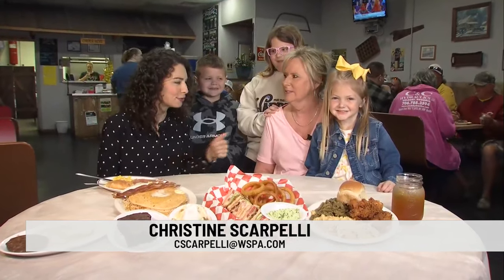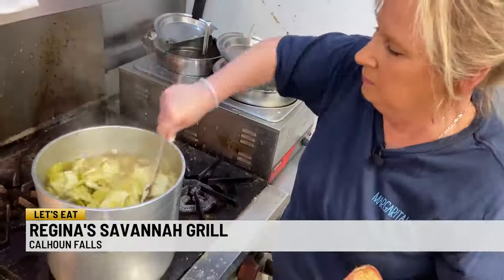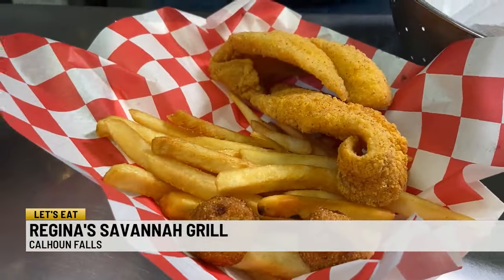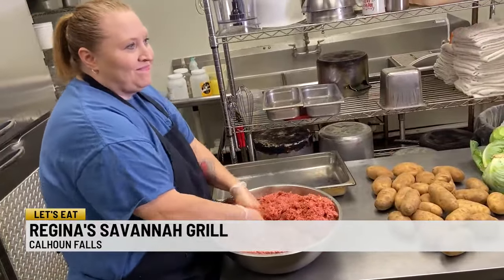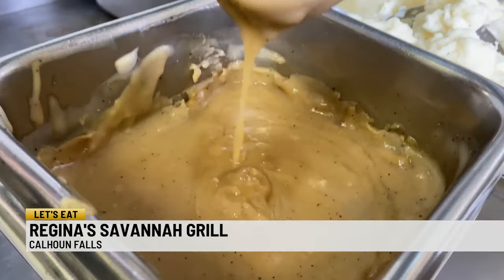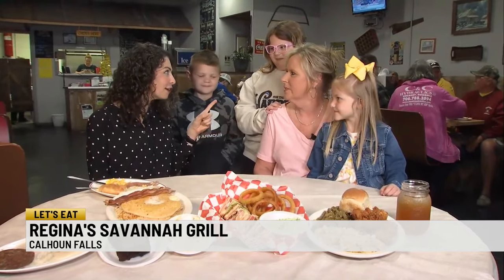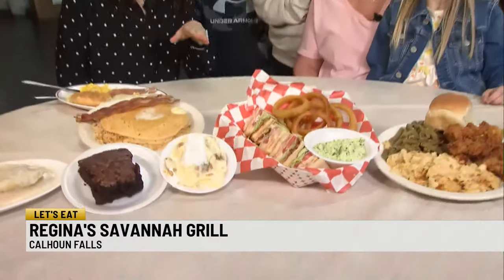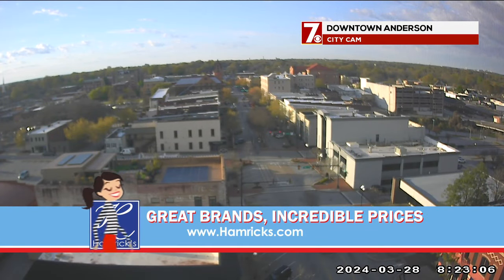Let's Eat at Regina's Savannah Grill in Calhoun Falls